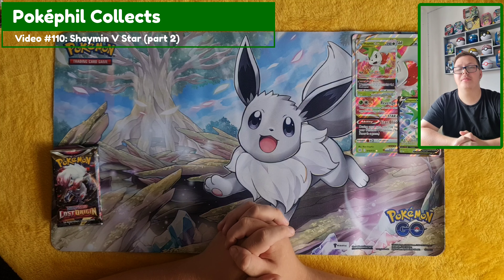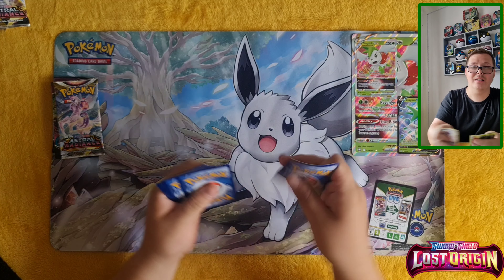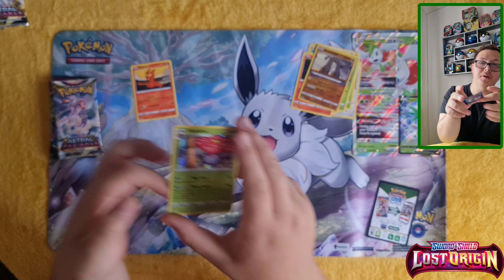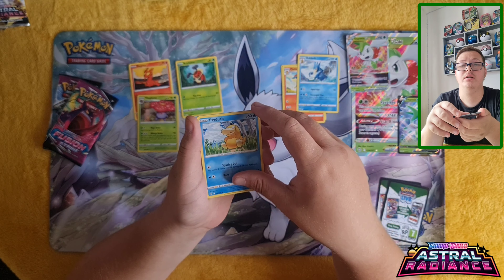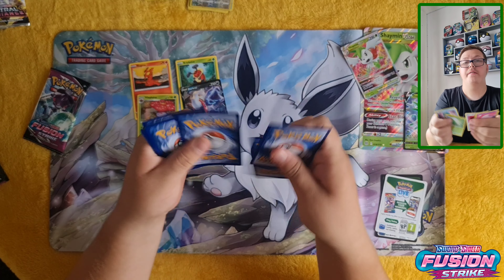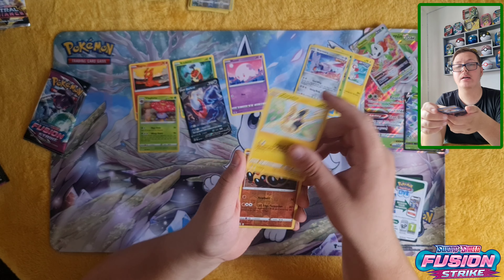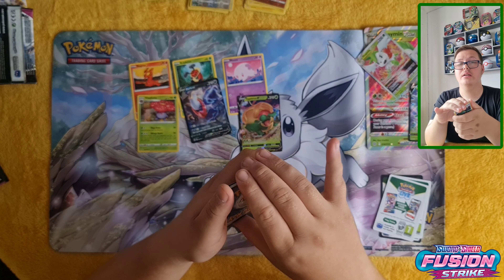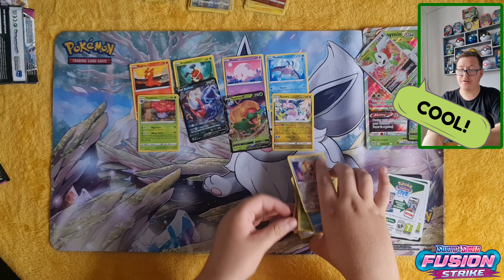Video #110: Shaymin V Star (part 2)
Hi I'm Poképhil I collect Pokémon cards and thought I would share my finds with you lovely people.
Please be kind as I'm Autistic and this is all new to me. Yes i get excited when a cards looks really cool.
I wish to upload 2 times a week with a view to do add more days in the future.

All my videos are done in 1 take no messing around with cuts here.

I play POGO if you want to add me 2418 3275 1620 I always need more friends to send gifts to.

I would like to say thank you to my parents for helping me to do this.

I can now be found on Instagram @pokephilcollects